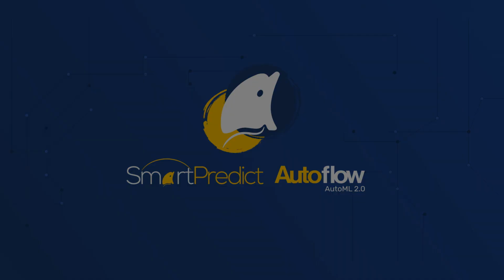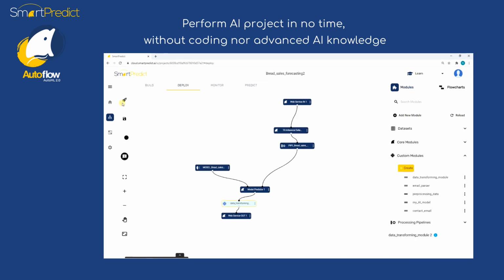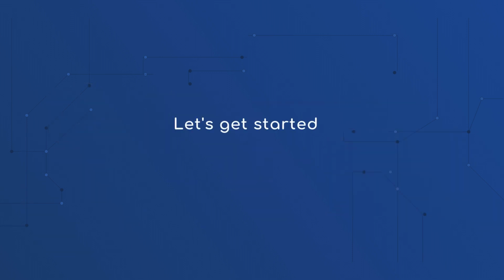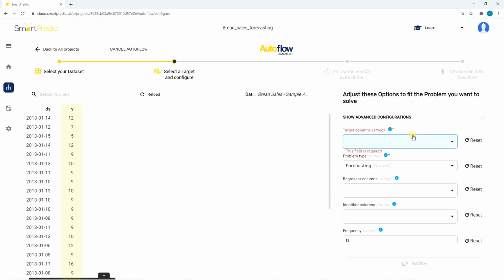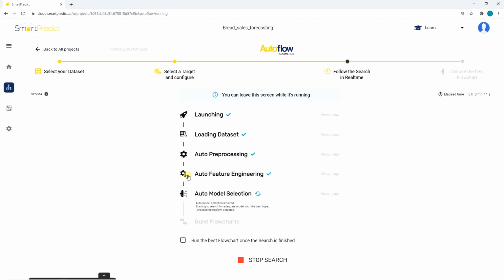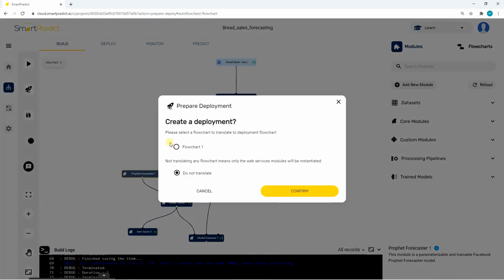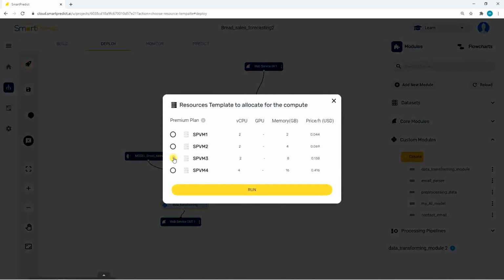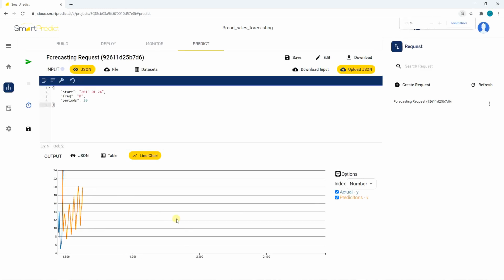SmartPredict Autoflow Tutorial